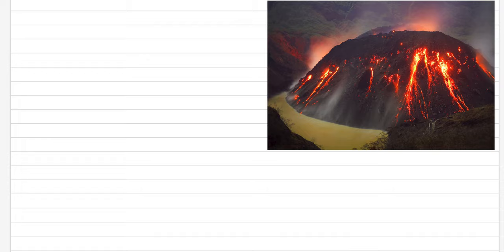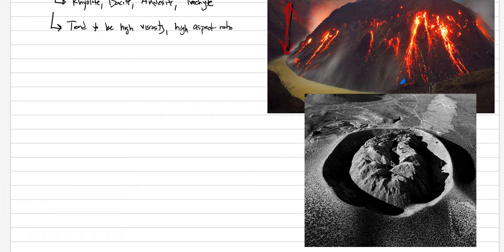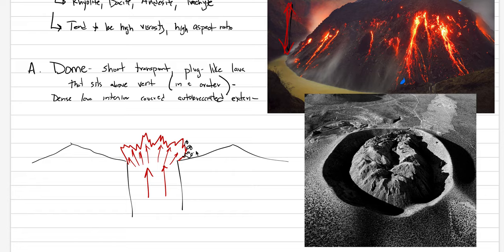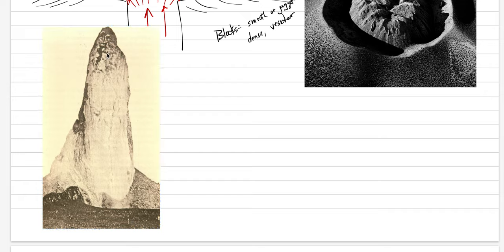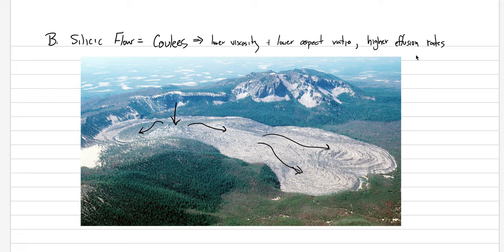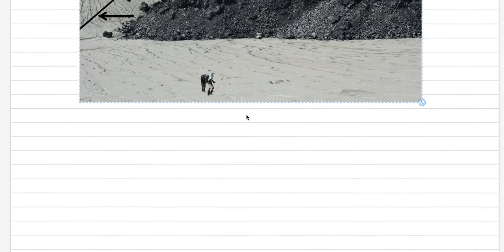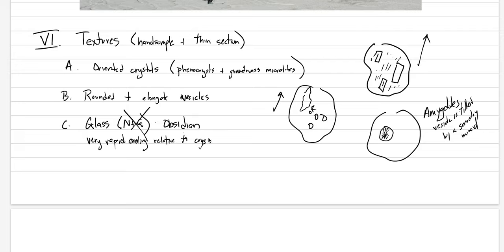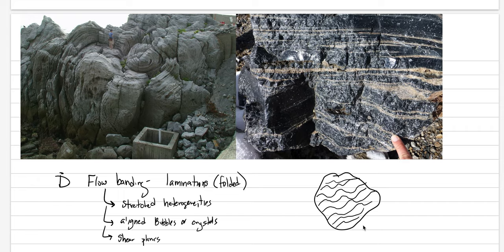Effusive Eruptions: Silicic Lavas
Introduction to the morphology of silicic lavas.